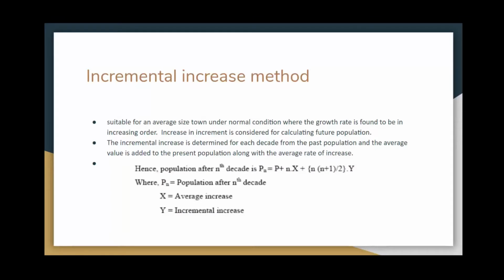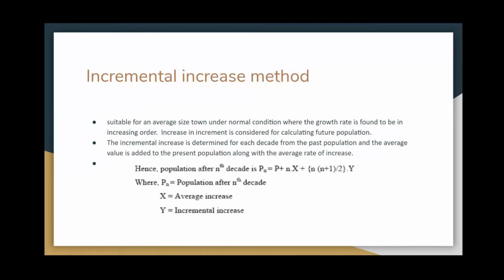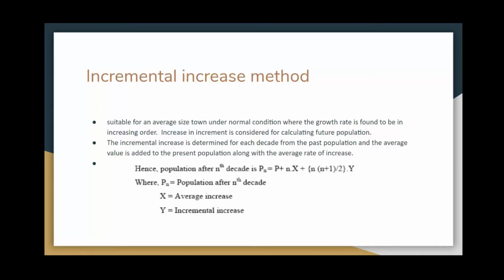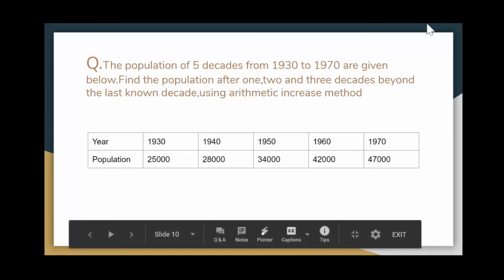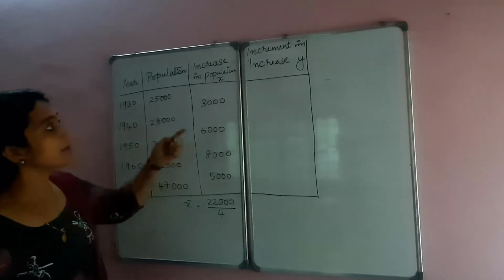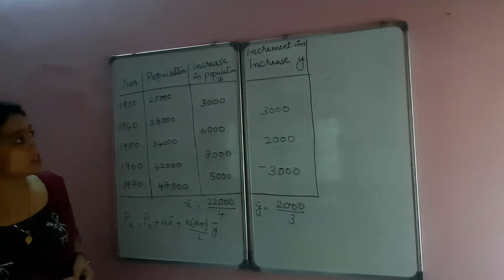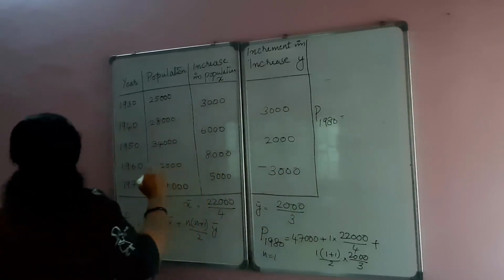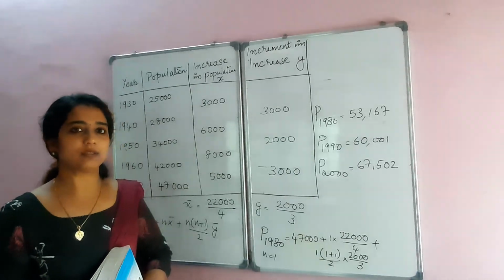KTU | BTech S7 | CE405 | ENVIRONMENTAL ENGINEERING 1 | MODULE 1 | PART 7